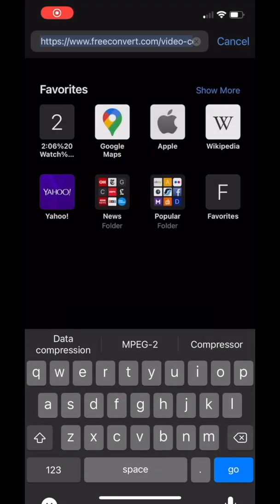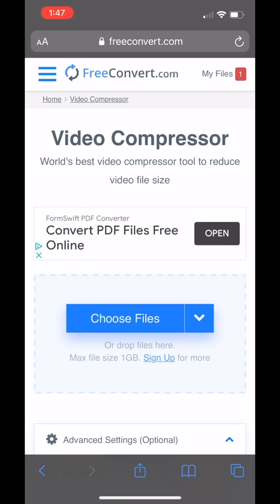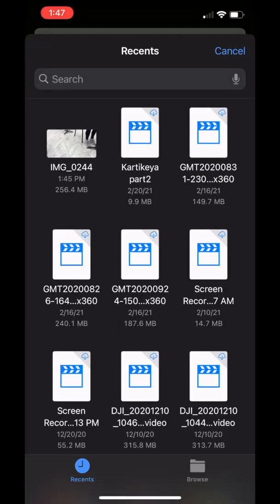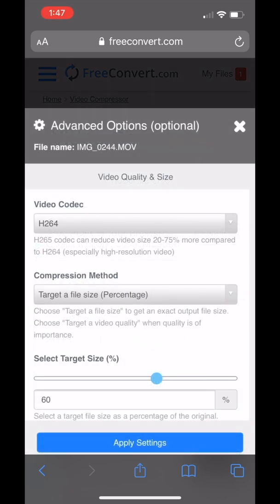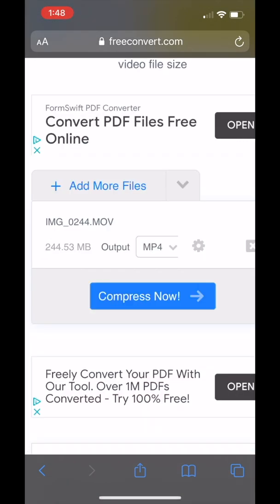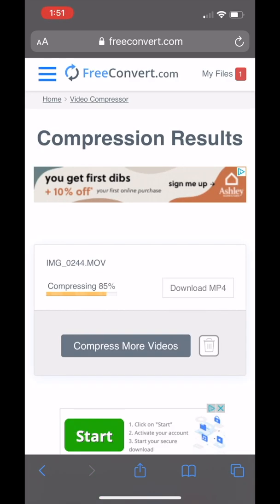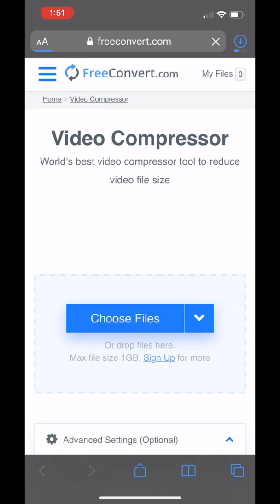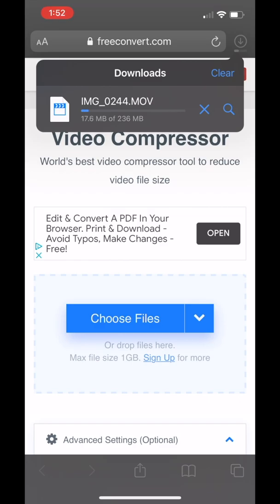How To Use Freeconvert to resize video files for NYSSMA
**NEW! Use "Target File Size" and enter in " 175" MB (Don't use 225)
All Files must be .mp4 format.